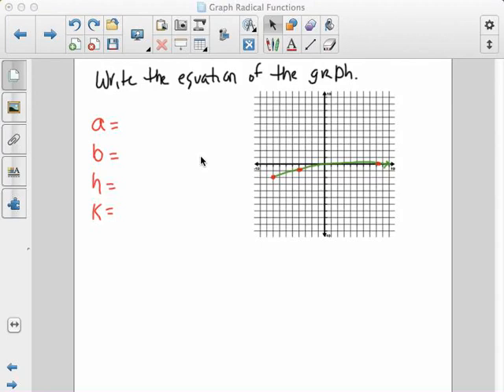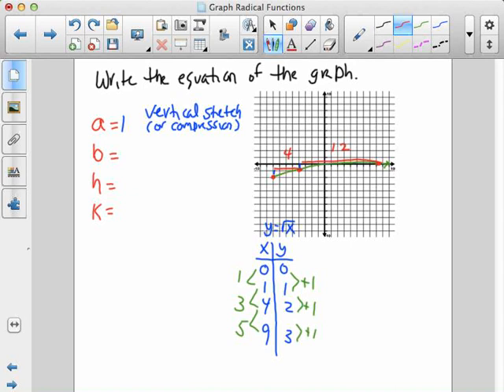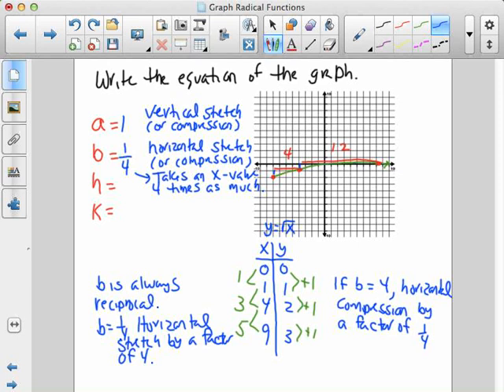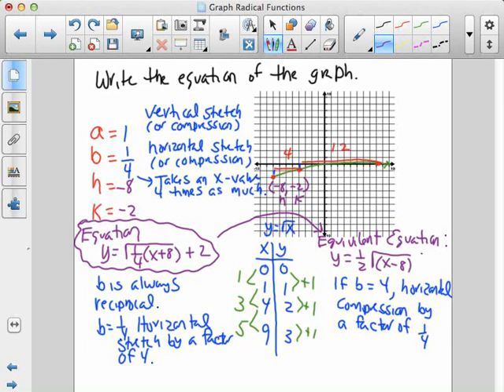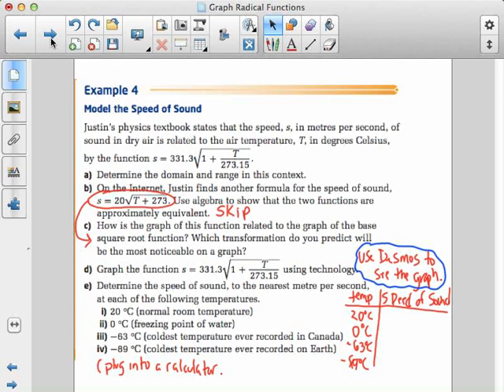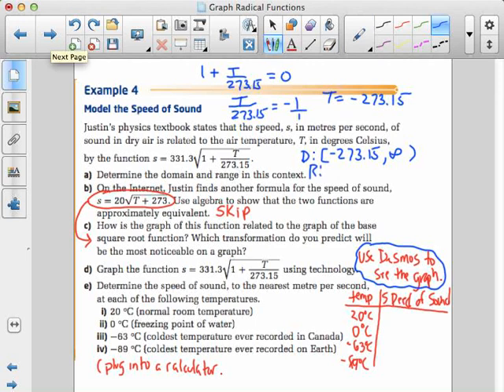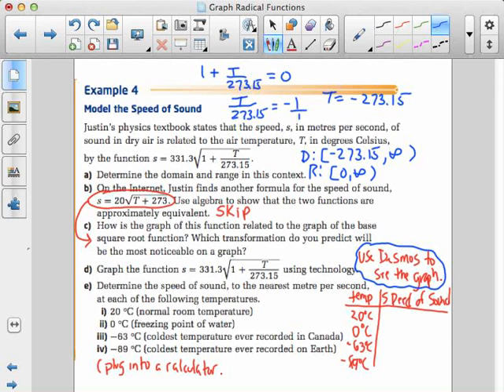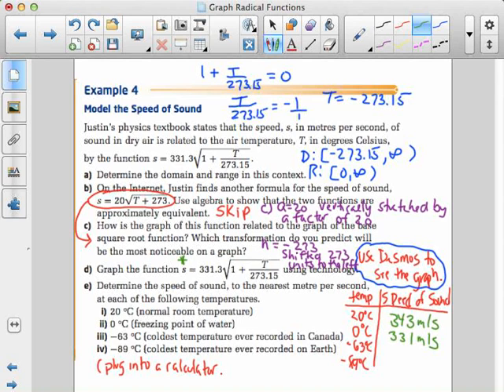Radical word problem pre calc Broadband